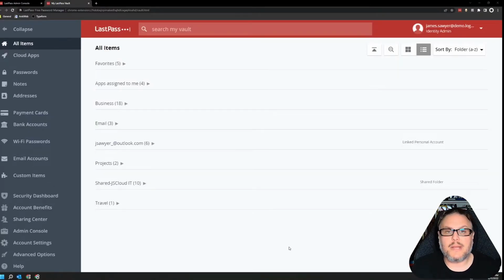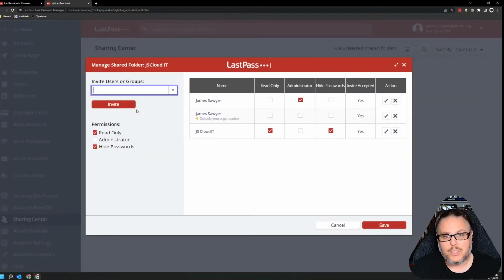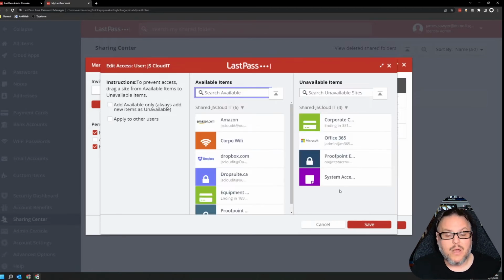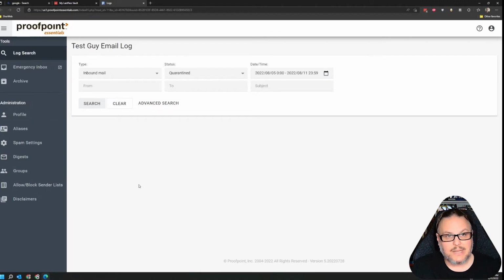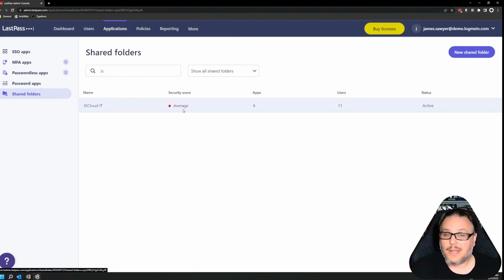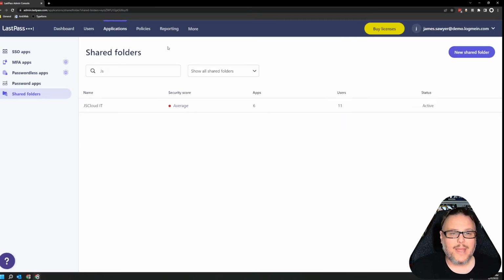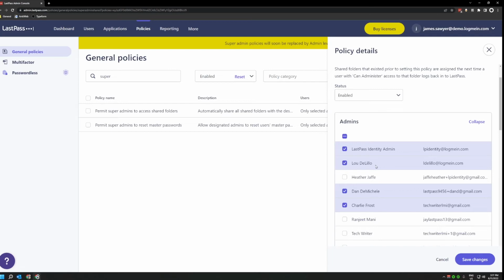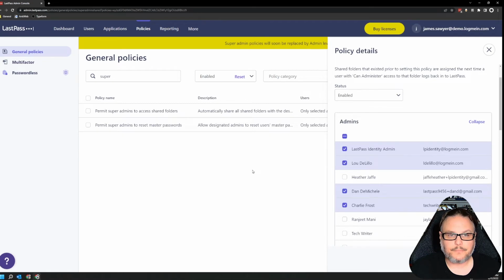Shared Folders Admin Demonstration